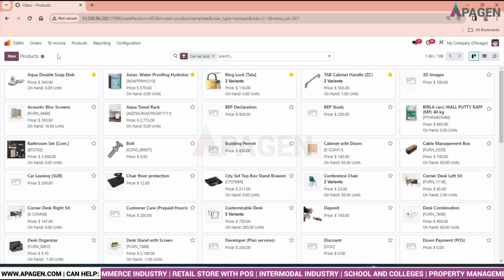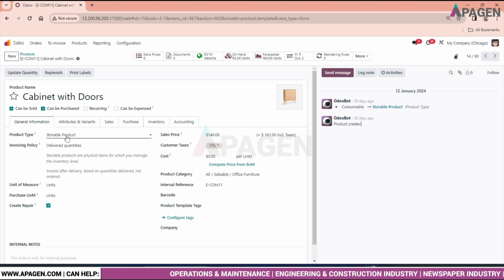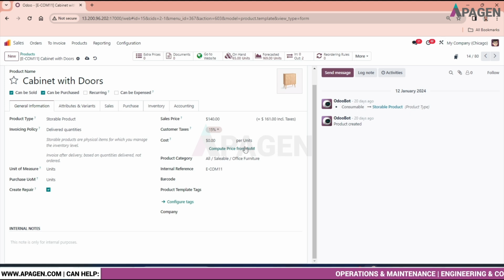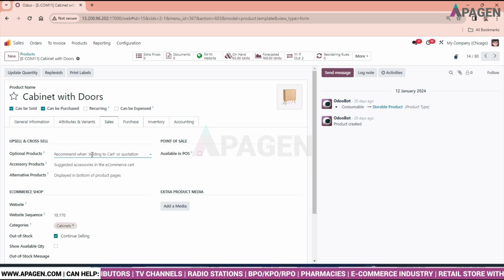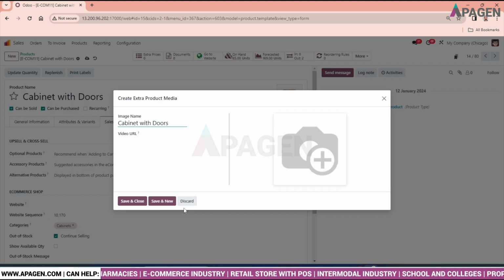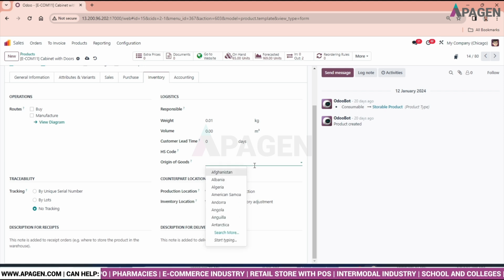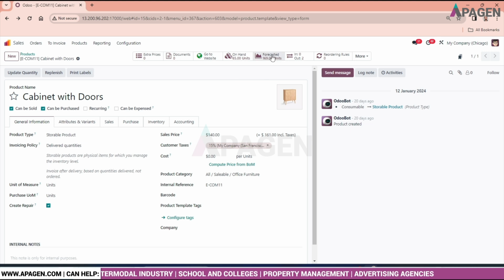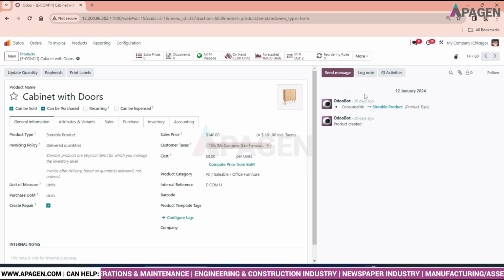How to manage Products in Odoo 17 | Apagen Solutions Pvt. Ltd. (Odoo Service Provider)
Struggling to keep your products organized in Odoo 17?

This video is your one-stop guide!  We'll walk you through everything you need to know about Odoo 17 Product Management, from creating and customizing products to tracking inventory and more.

In this video, you'll learn:

✓ How to create new products in Odoo 17
✓ Adding key product details and descriptions
✓ Managing product variants and configurations
✓ Utilizing Odoo 17's inventory management features
✓ Tips and tricks for efficient product organization

Odoo 17 makes managing your products a breeze.   By the end of this video, you'll be a pro at keeping your inventory under control and your business running smoothly.